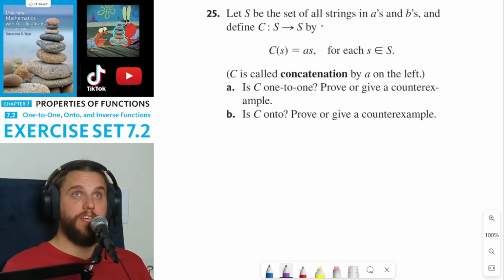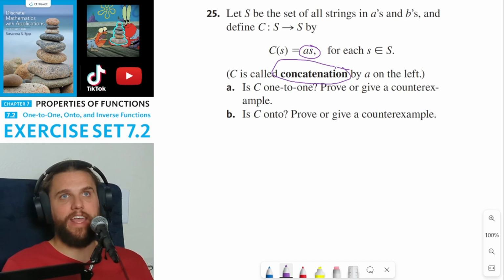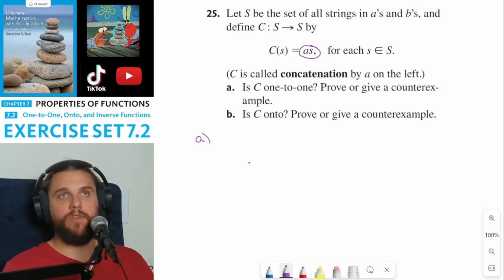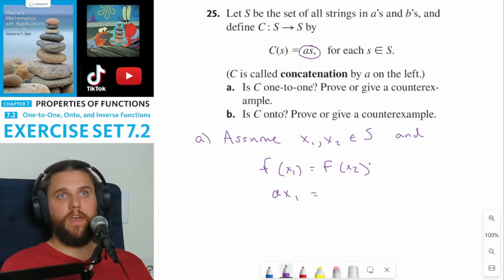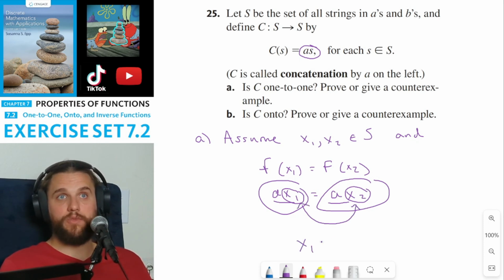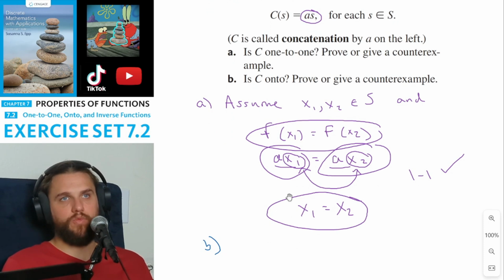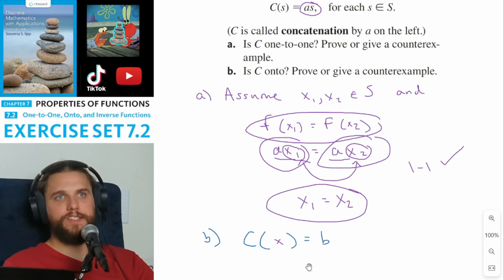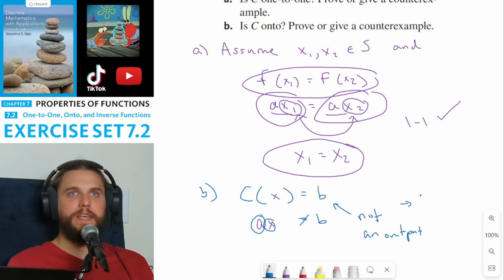(7.2.25) Is the Concatenation Function C(s) = as Injective or Surjective?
I analyze the function C(s) mapping binary strings to binary strings by prepending the letter A to each input string. To determine injectivity, I assume two distinct inputs produce the same output. Since every output starts with A, if aX₁ = aX₂ , then X₁ = X₂ , proving C is injective. For surjectivity, outputs like "b" cannot be generated because all outputs start with A. This confirms C is injective but not surjective.